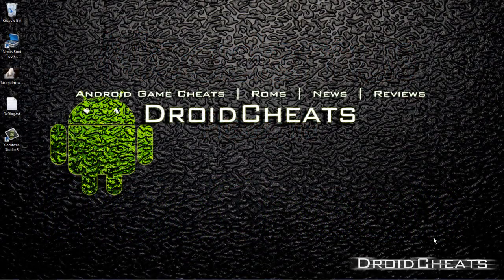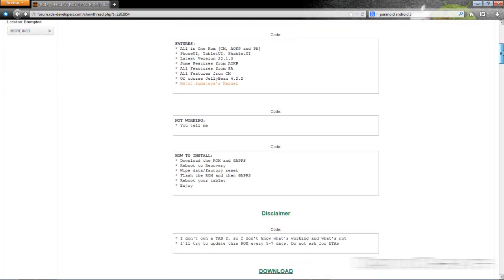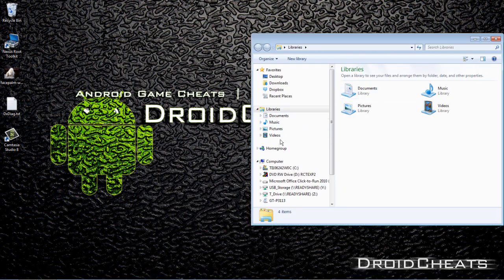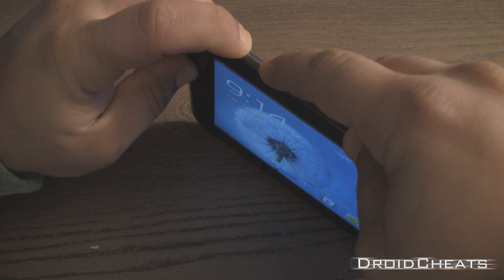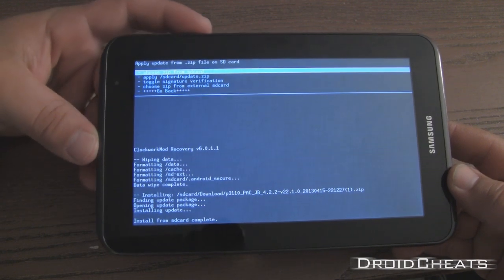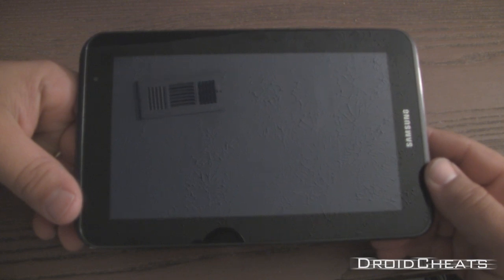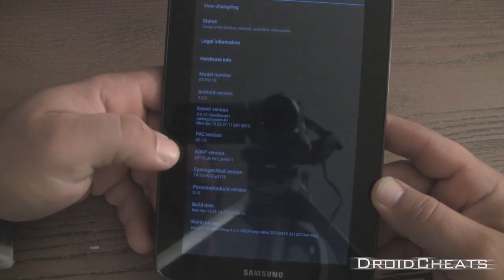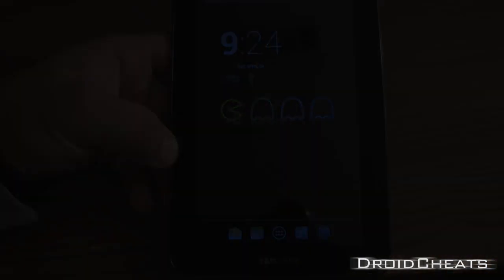How To Install PAC Rom on Samsung Galaxy Tab 2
How to Install PAC Rom on Samsung Galaxy Tab 2.  This custom rom is my favorite for the Samsung Galaxy Tab 2 7".